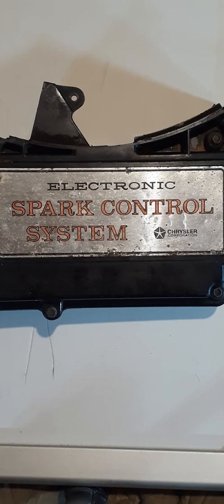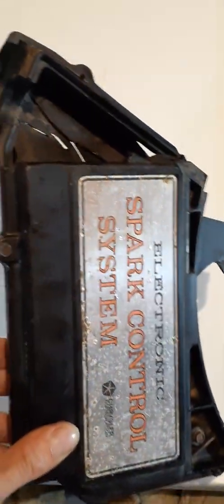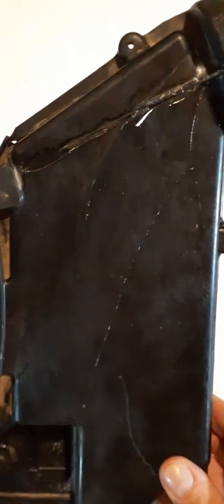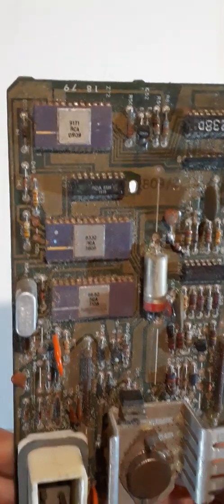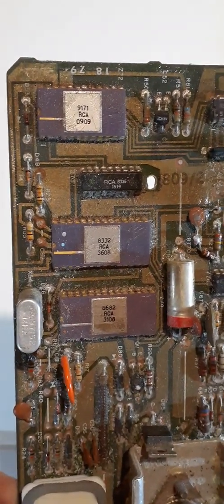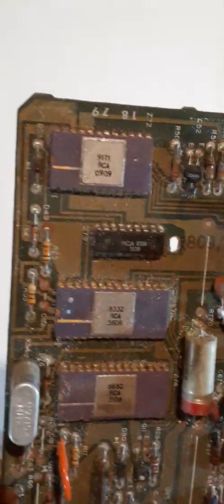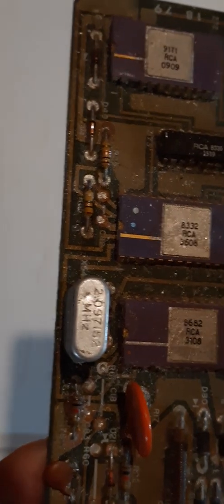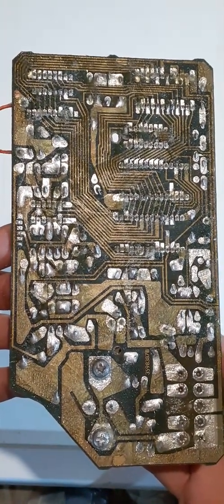Chrysler Corporation ELB Electronic Spark Control System Computer Module , Inside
ELB Spark Control System Computer Module from 1979